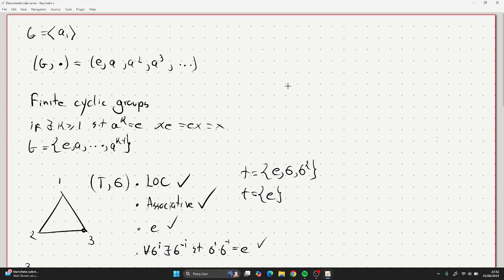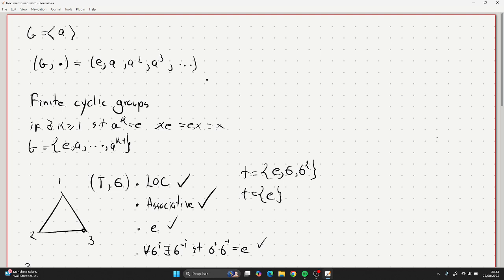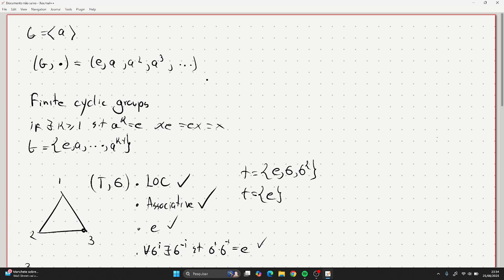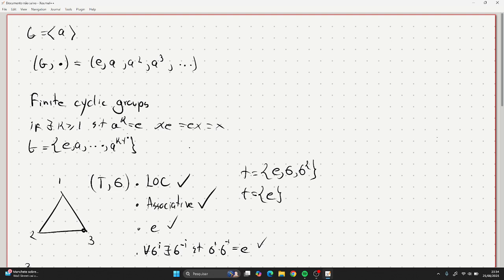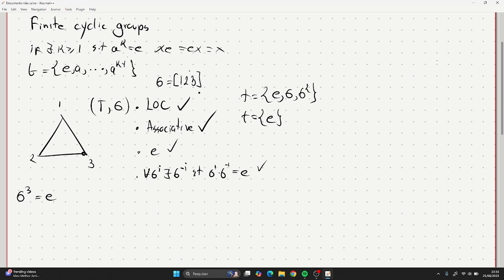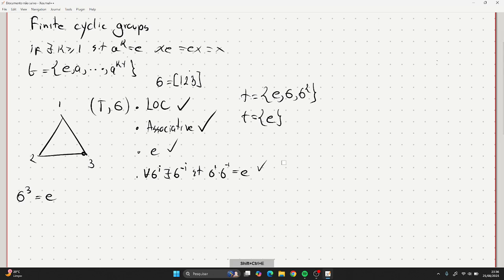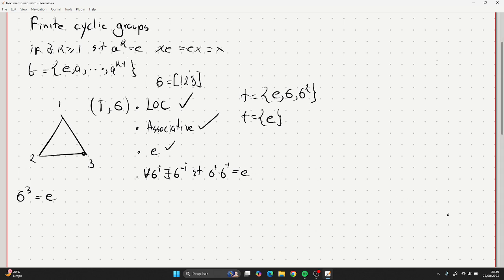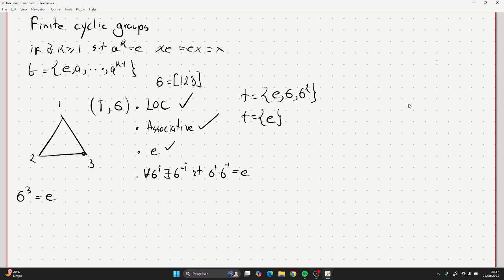cyclic groups BS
Don't take it serious, i was losing my mind

just a correction, k is the order of the element a, not the group. The order of a group is the number of elements